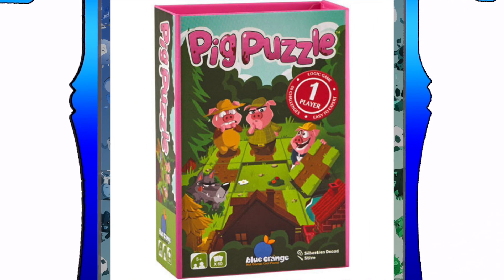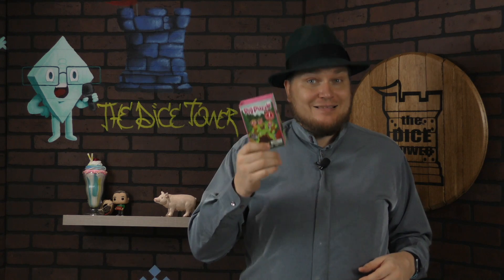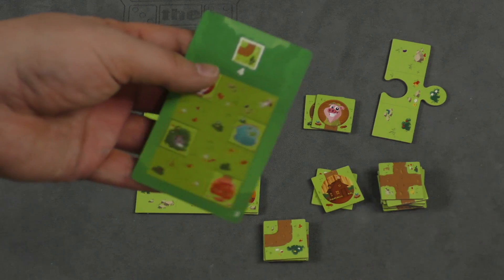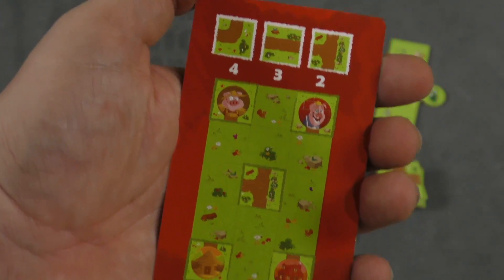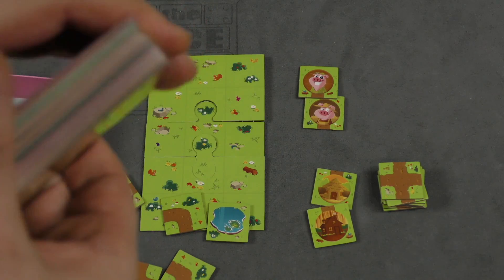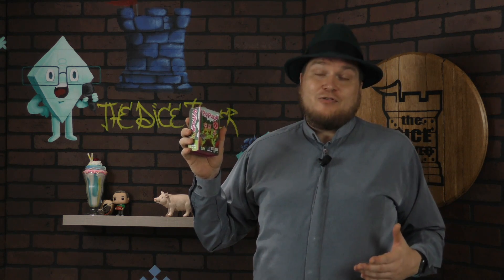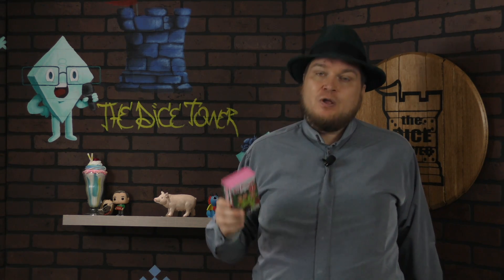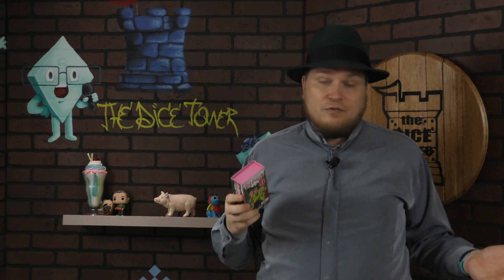Pig Puzzle Review - with Tom Vasel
Tom Vasel takes a look at a solo kids puzzle game!

00:00 - Introduction
00:55 - Overview
02:26 - Final Thoughts

BGG Link: N/A